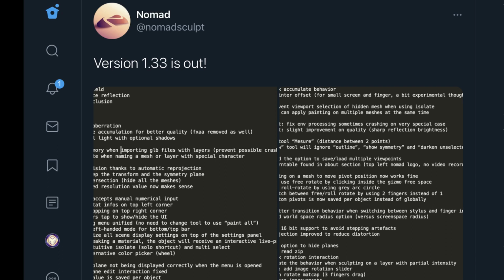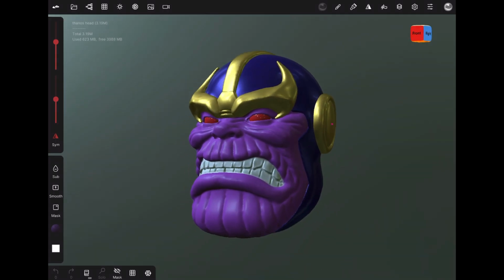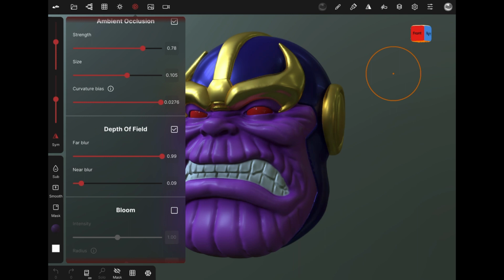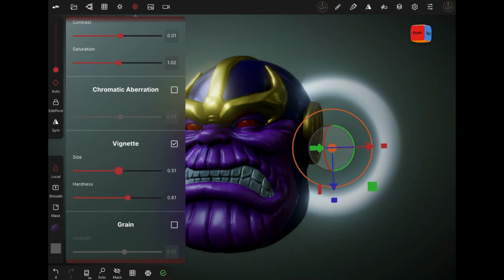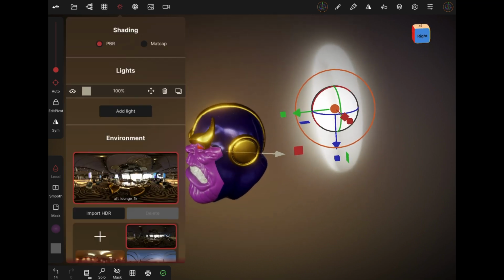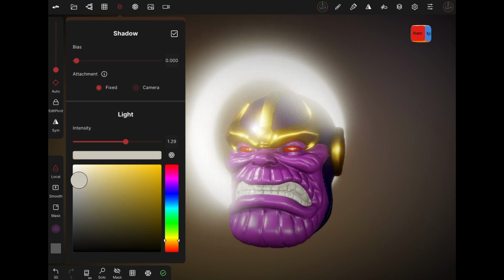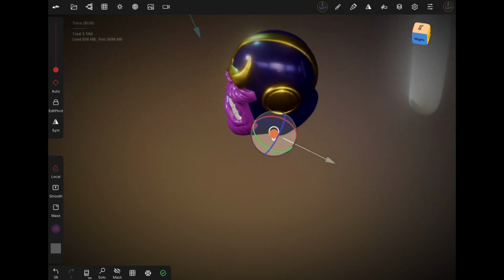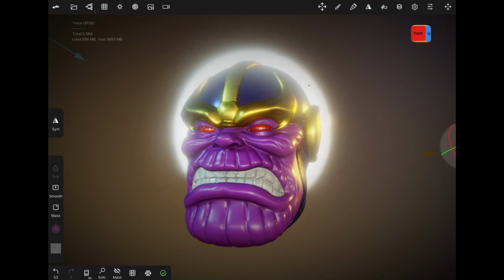BIG UPDATE: Rendering & Post Processing in Nomad Sculpt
Huge Update for Nomad Sculpt, the beginnings of real time rendering coming true in a tablet based app for sculpting. This is a huge and exciting first step for mobile digital art applications. just wanted to briefly cover what has been added in this update! hope you enjoy and please leave comments below and please like the video to help get the video out there!